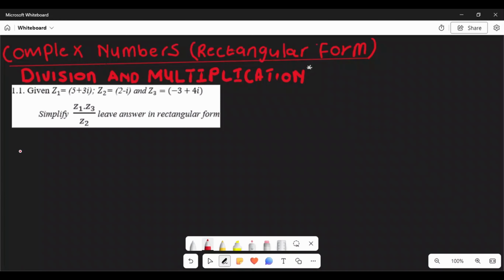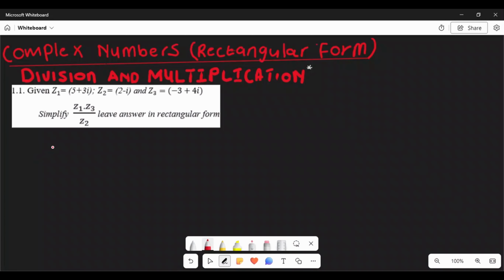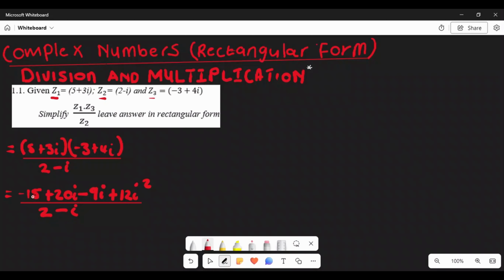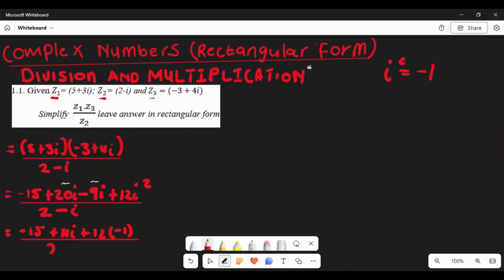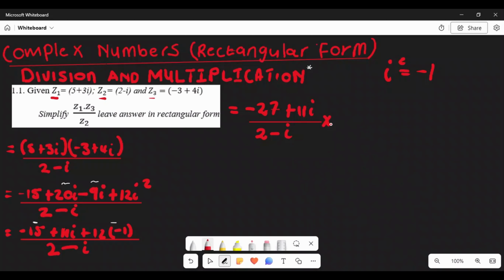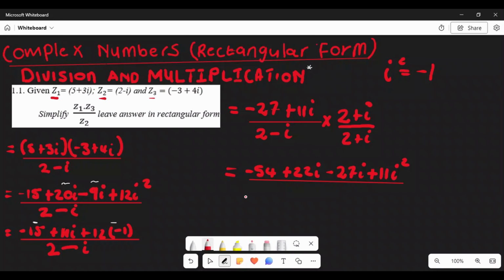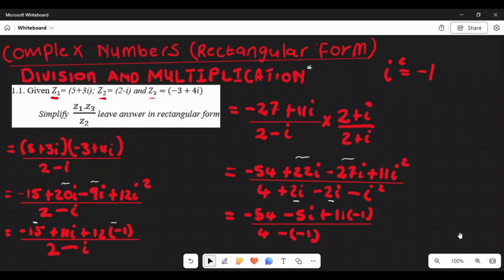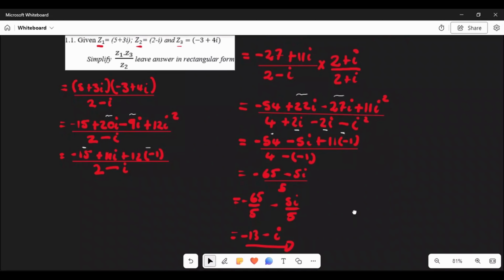Rectangular Form Complex Numbers | Multiply & Divide Like a Pro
On this video we are multiplying and dividing complex numbers in a rectangular form